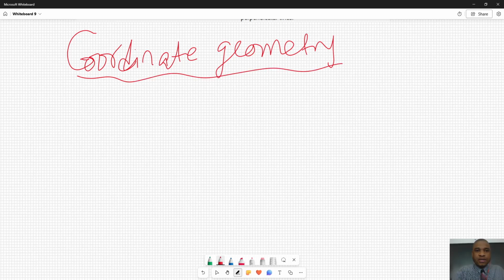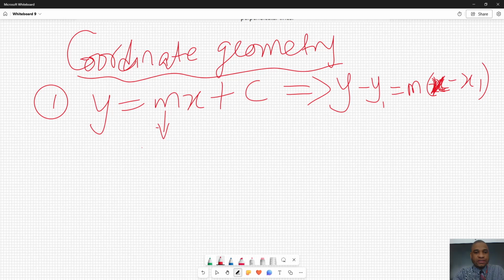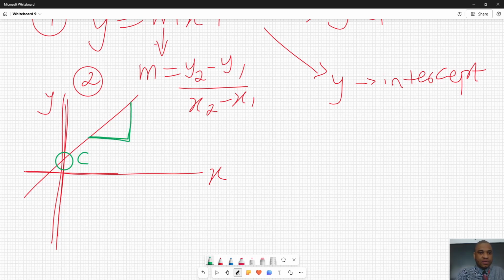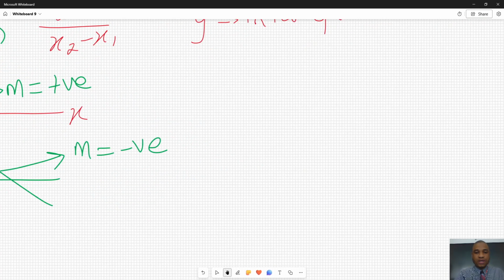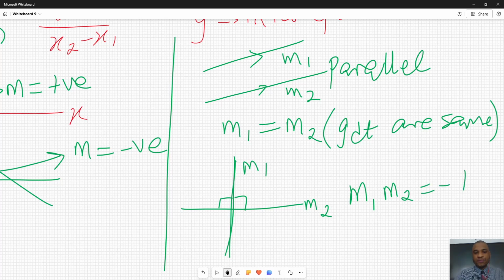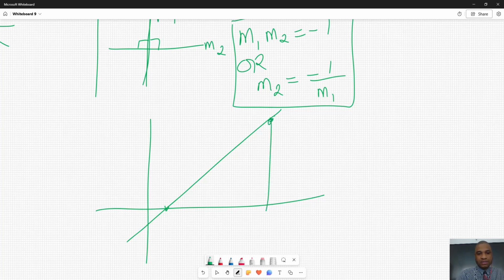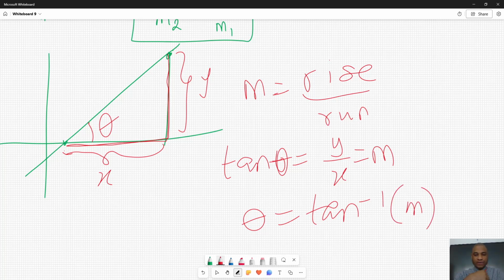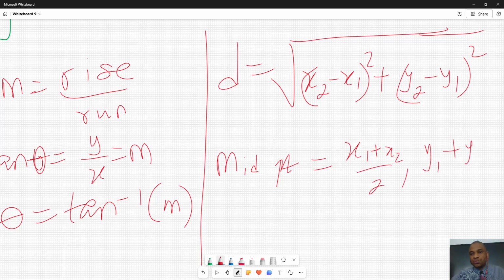Coordinate Geometry Crash Course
Struggling with coordinate geometry? In this fast-paced crash course, we break down all the essential formulas, tricks, and concepts you need to master for any exam or quick revision.